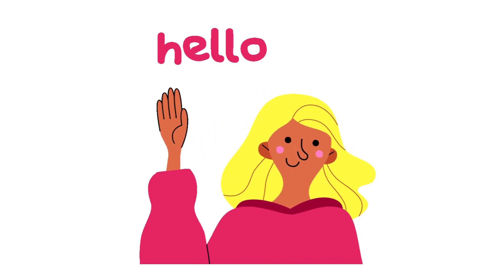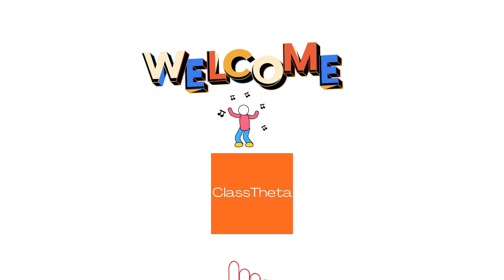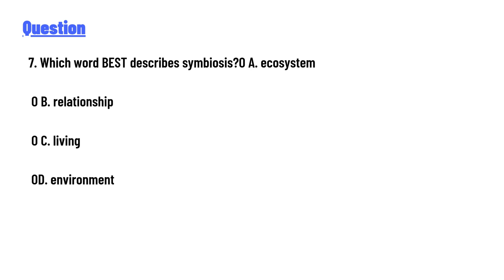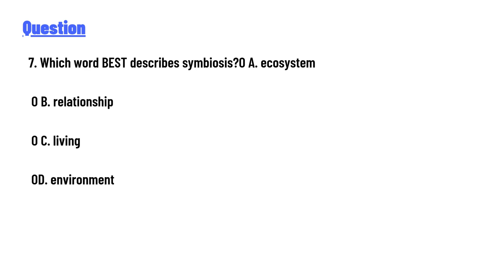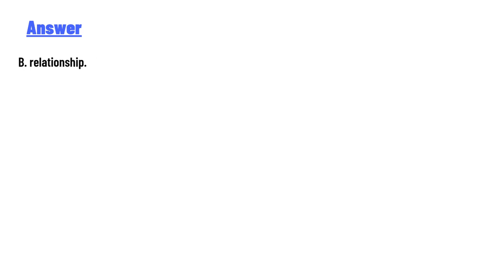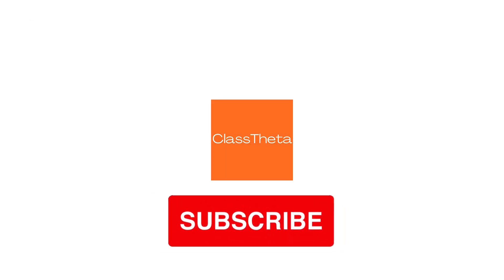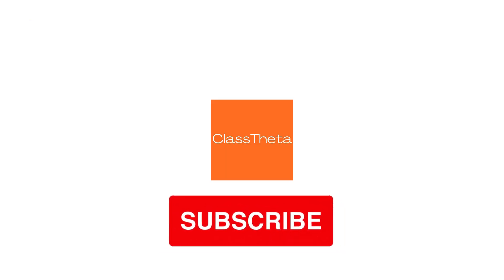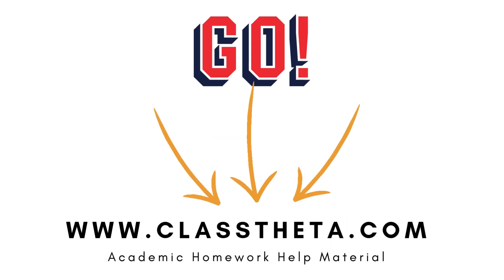Which word BEST describes symbiosis?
A. ecosystem
B. relationship
C. living
D. environment